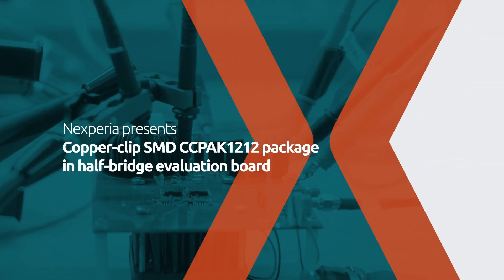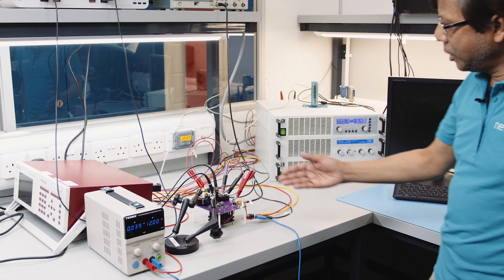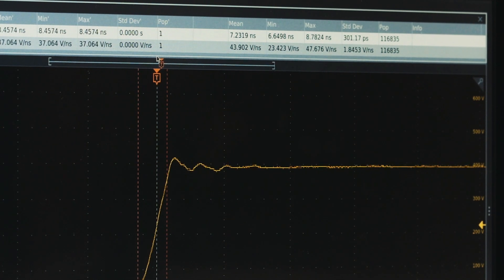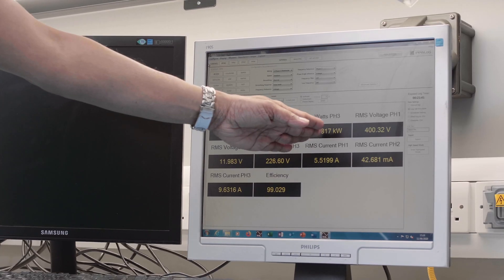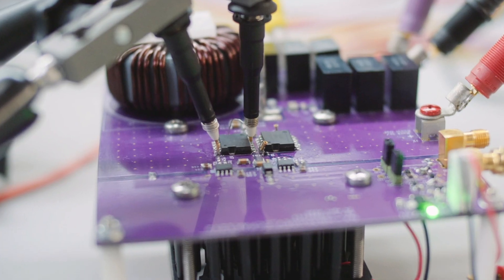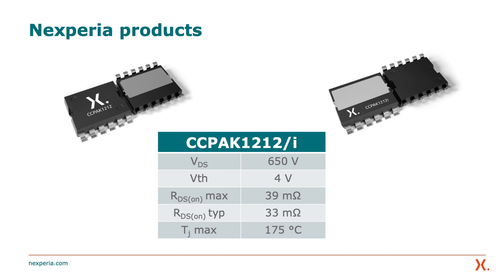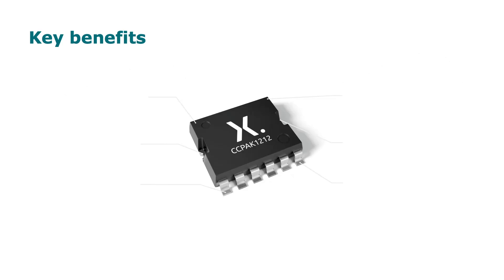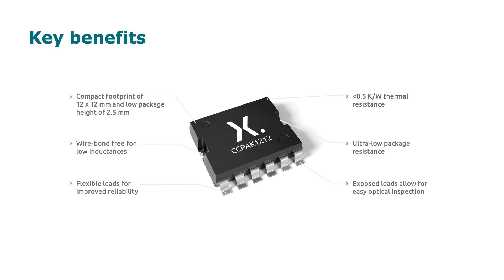Nexperia's copper-clip SMD CCPAK GaN FET package in half-bridge evaluation board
Nexperia applies almost two decades of copper-clip package expertise to high-voltage with the development of our surface-mount GaN package CCPAK.  Watch the package in action in this half-bridge evaluation board.